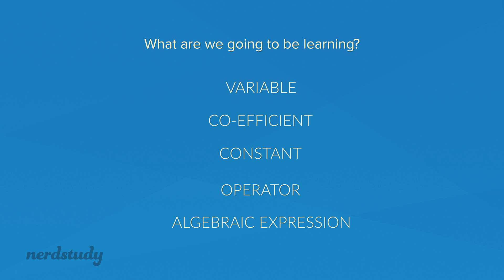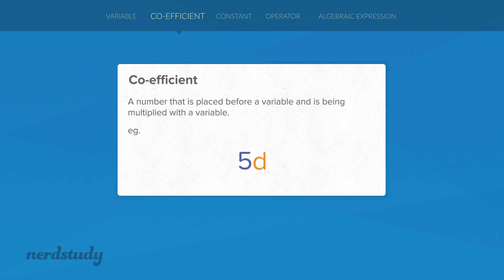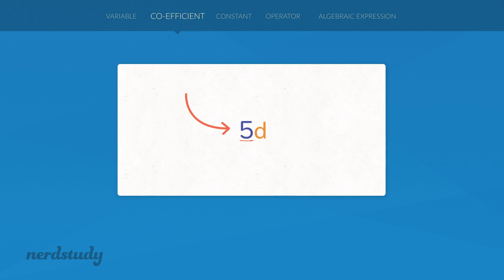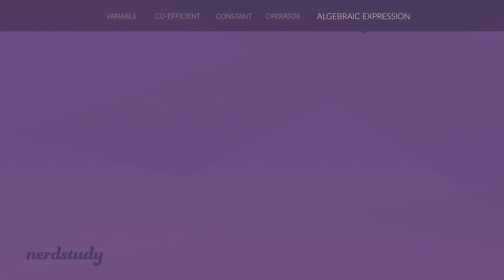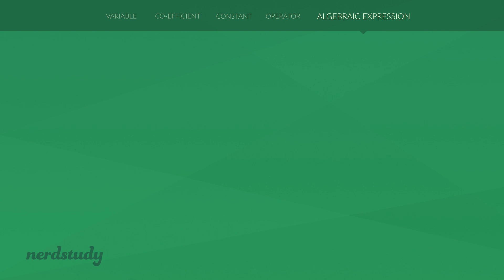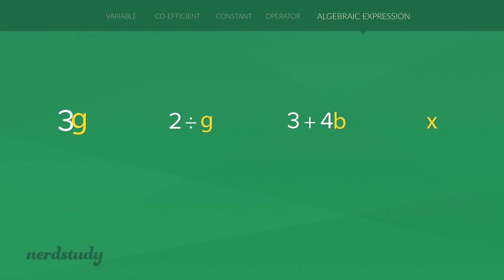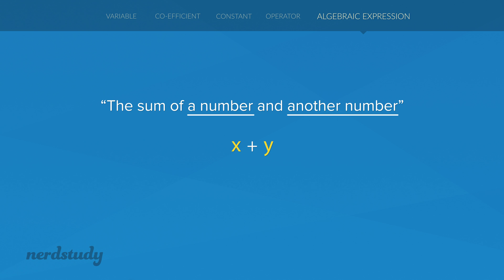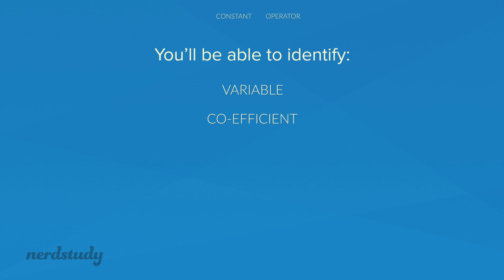Algebraic Expressions (Coefficients, Constants, Constants, Variables, and Operators)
Learn how to identify algebraic expressions, coefficients, constants, variables, and operators!